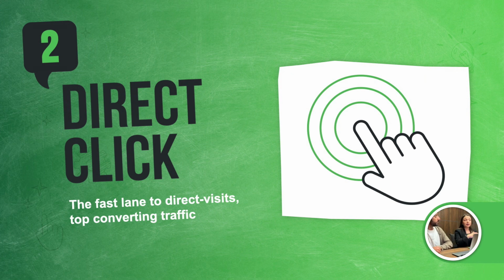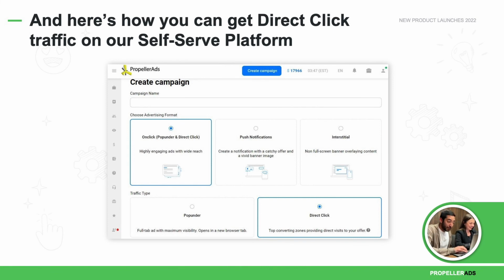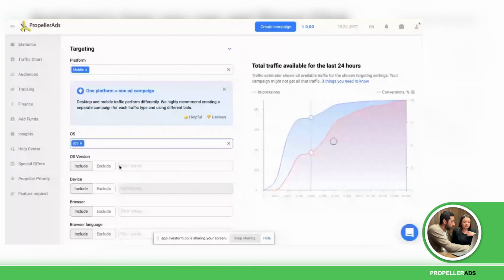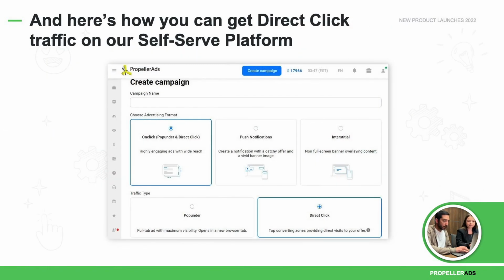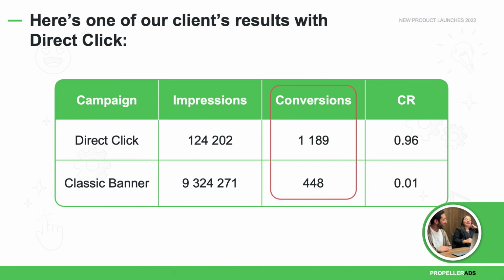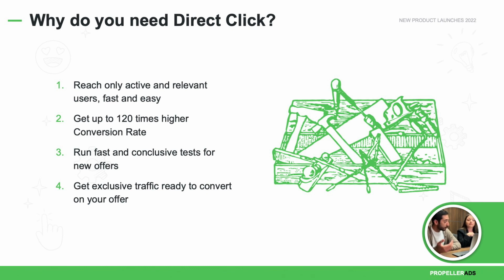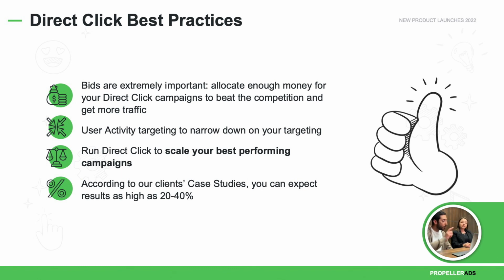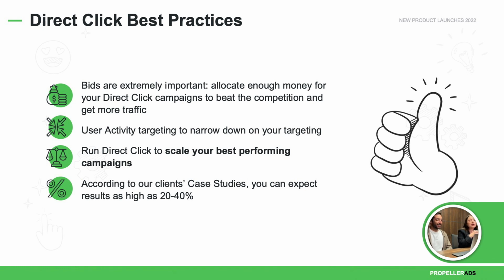Video 2: Direct Click - Webinar - PropellerAds’ New Product Launches 2022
Who wouldn’t want to get only the most engaged audiences? With Direct Click is easier than ever. Just pick OnClick, and Direct Click traffic.

But could Direct Click give you access to the most relevant audiences fast and easy?  Really high CR? Exclusive options for speedy tests? And only the creme della creme of traffic? Yes, yes, yes, and absolutely yes!

And in this video we’ll explain exactly what Direct Click is, how to use it, and how to maximize your income with it.

And if you’re in for the long haul, here are some useful resources:
Bidding and Budgeting: How to Set the Right Bid for Your Paid Ads Campaign